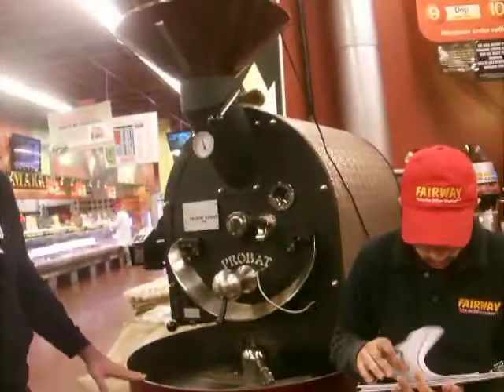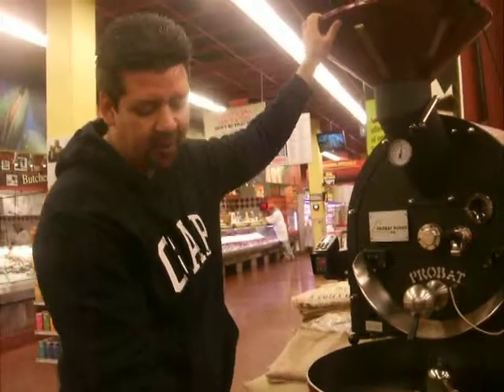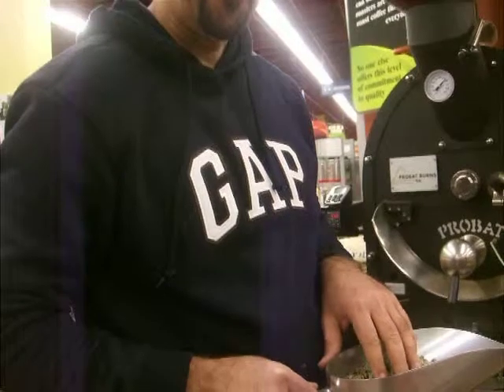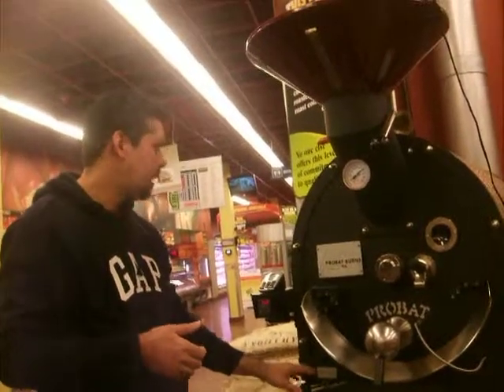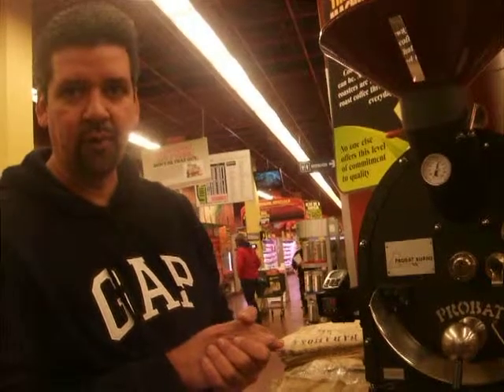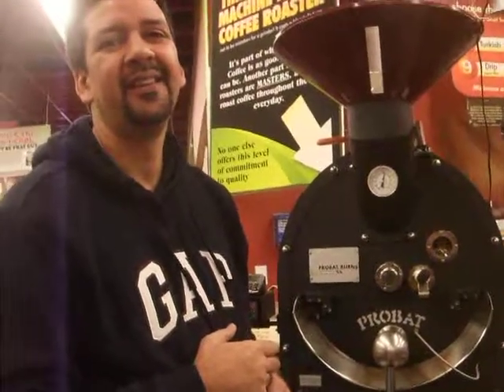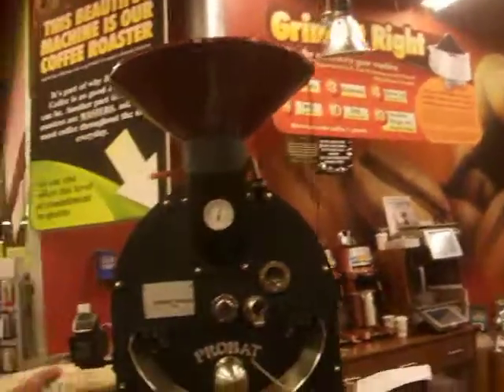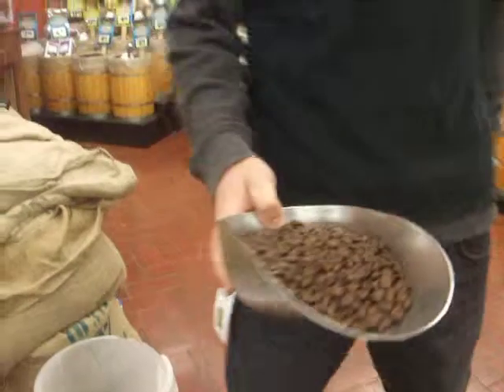Faircoffee9.AVI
Benny Lanfranco of Fairway Market continues his talk on coffee